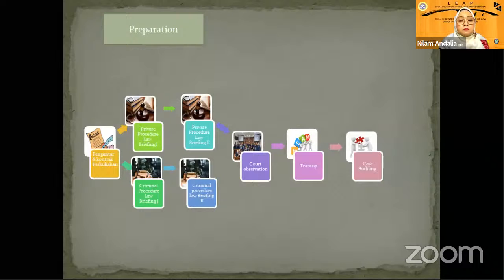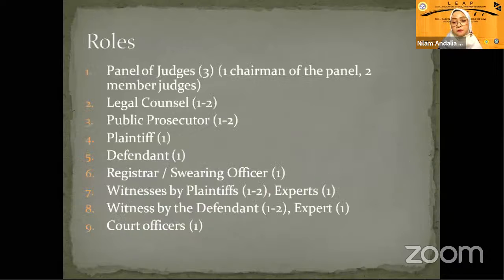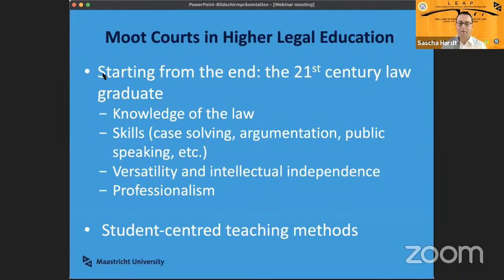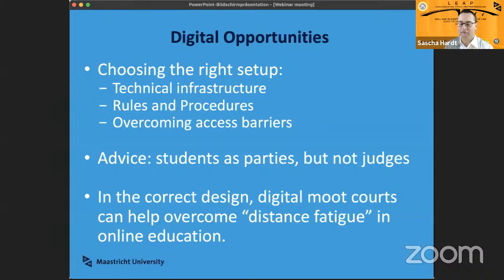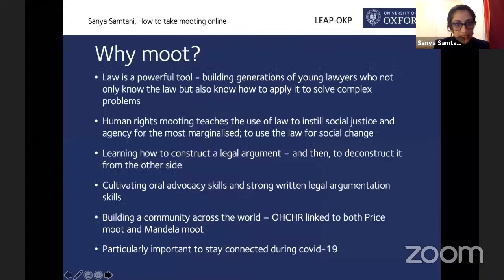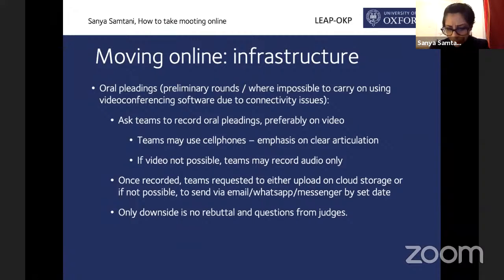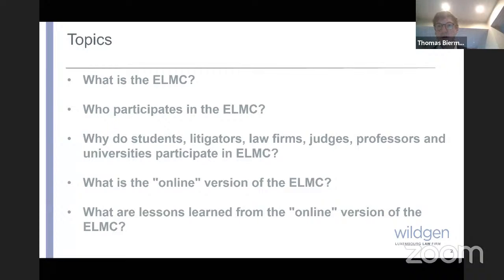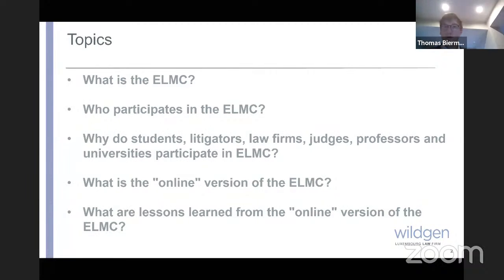Digital Moot Court Webinar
LEAP-OKP
Fakultas Hukum Universitas Airlangga- Faculty of Law Maastricht

Pembelajaran daring telah menjadi kebiasaan baru dalam pendidikan tinggi.  Apa tantangan dan solusi  untuk pembelajaran praktik peradilan di Fakultas Hukum?
Ikuti .

WEBINAR
DIGITAL MOOT COURT
JUMAT, 11 Des. 2020
Pk. 14.30 – 16.30 WIB
Speakers :
1. Sascha Hardt [Faculty of Law Maastricht University)
2. Iqbal Felisiano, [Faculty of Law Universitas Airlangga]
3. Thomas Biemeyer [Wildgen, Luxemborg Law Firm]
4. Sanya Samtani [Bonavero Institute of Human Rights, Oxford University]

Untuk Para Dosen Hukum Acara, Praktik Peradilan, Pengelolan Klinik Hukum dan Mahasiswa Hukum dan Umum